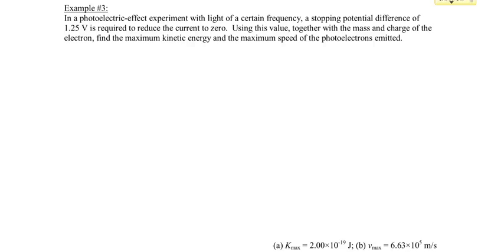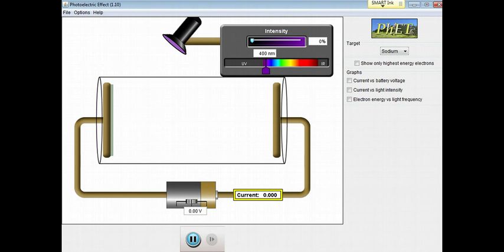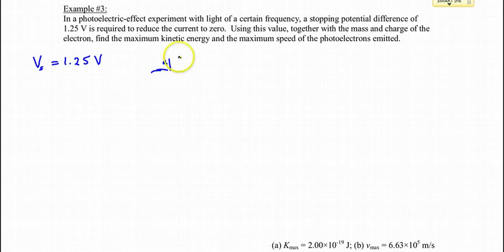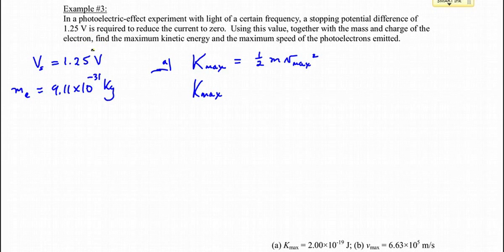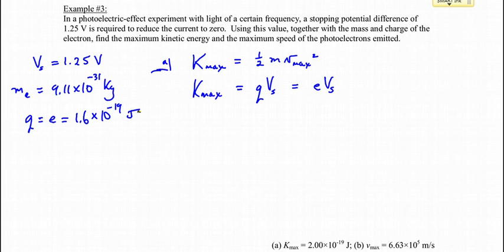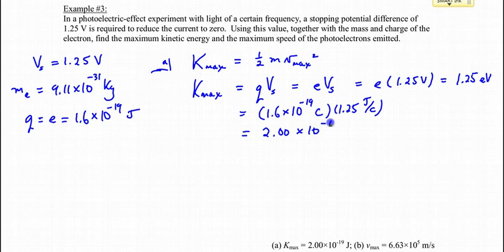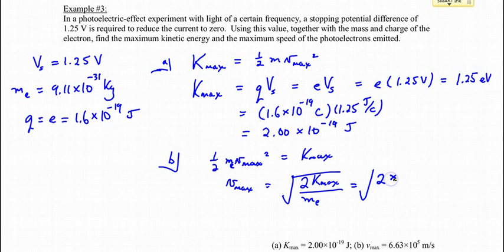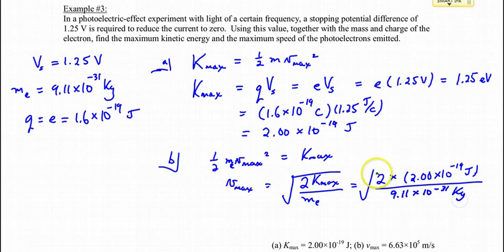Chapter 29, Example #3 (Photoelectric Effect Stopping Potential)